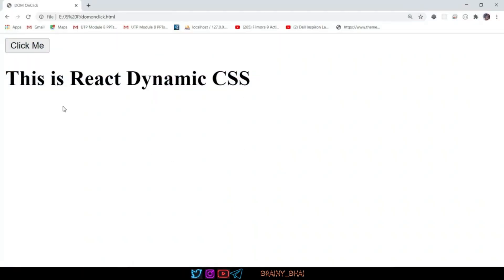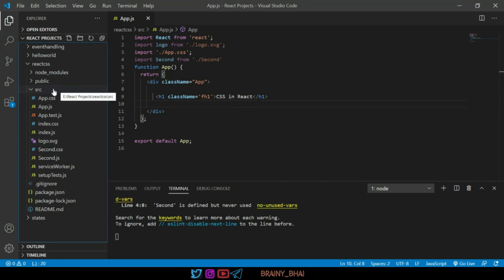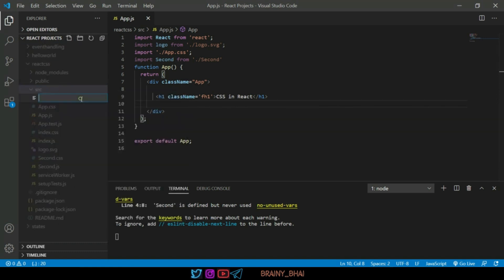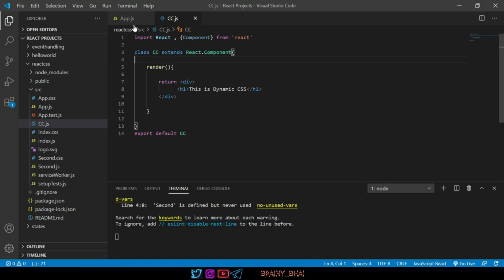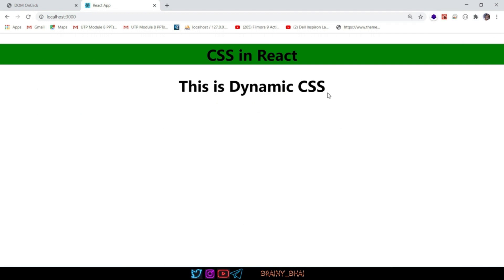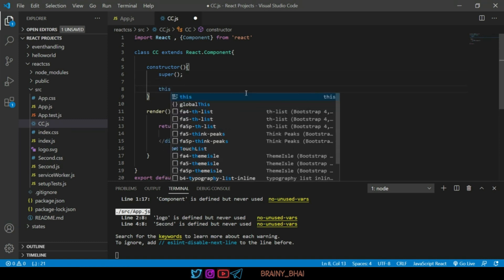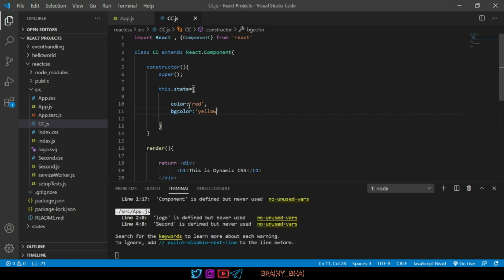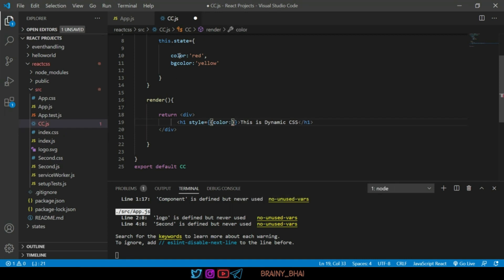19. Manipulating CSS With React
Hello Everyone,
You can start your React JS Learning Journey Here
This video is about our first project in React

KEEP SUPPORTING !!!